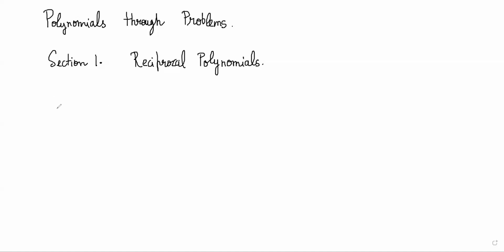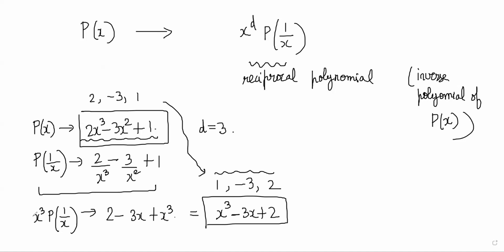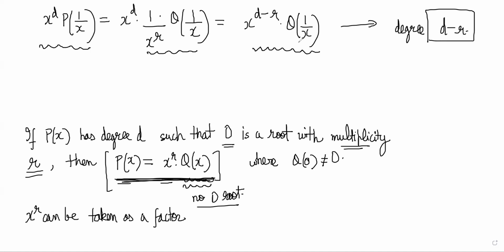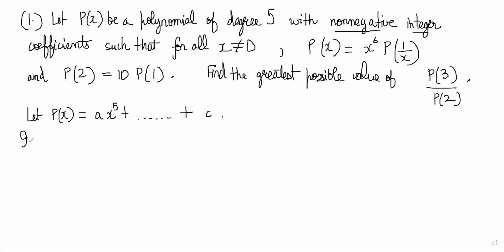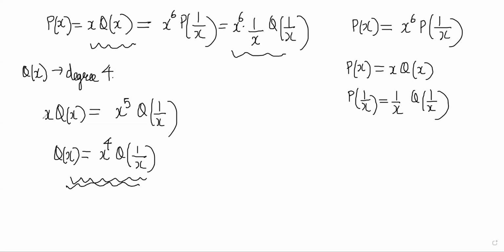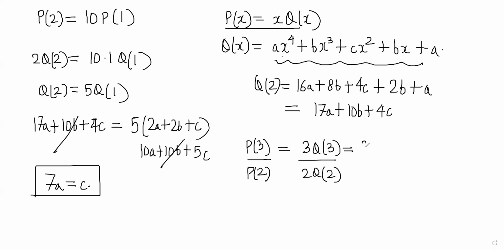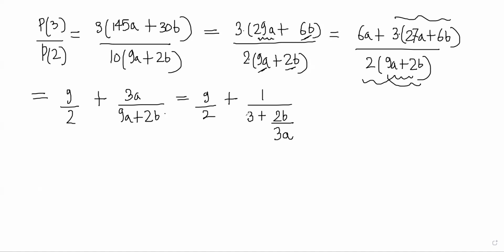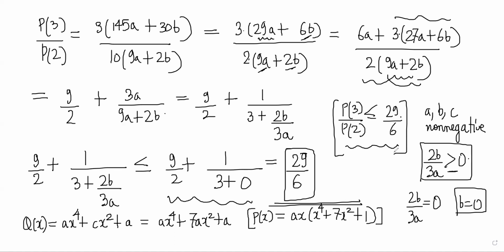Problem 1 - Reciprocal Polynomials and their properties